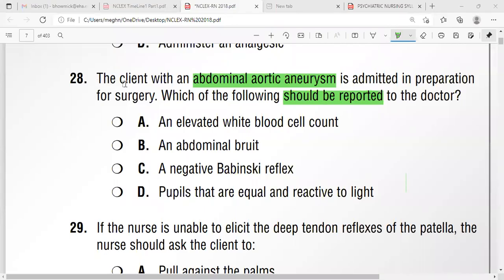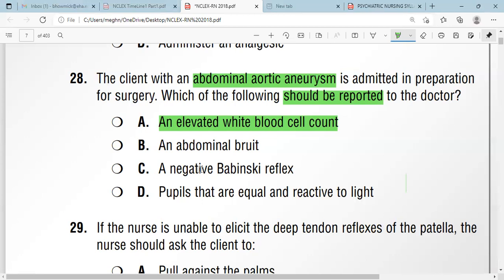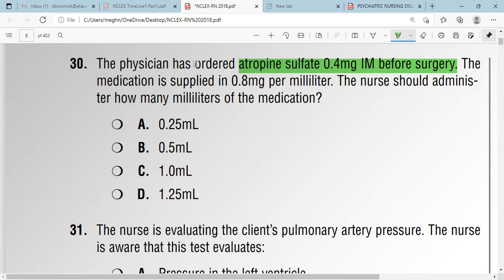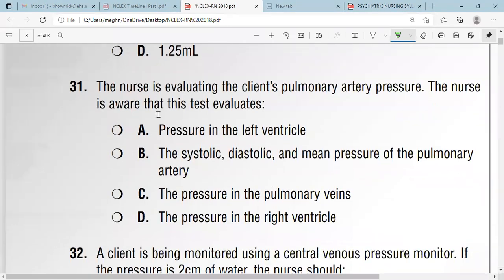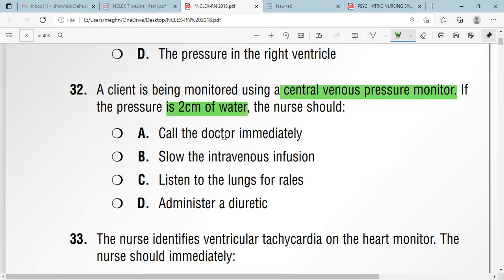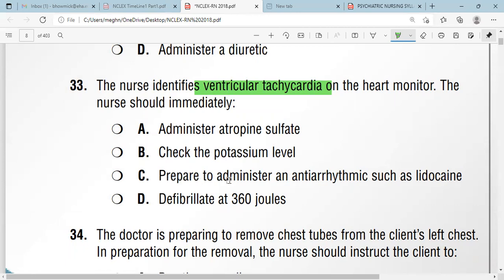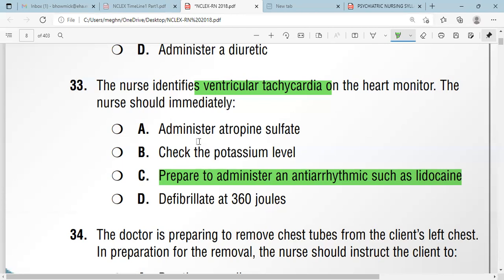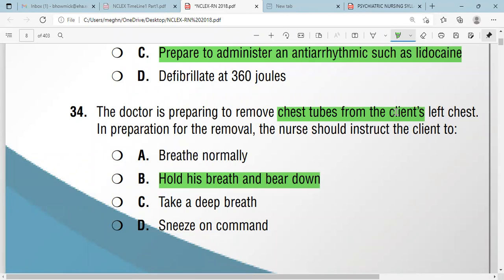NCLEX Review LEAK Questions & Answers YOU CAN. YOU WILL. YOU MUST. PASS NCLEX just practicing it